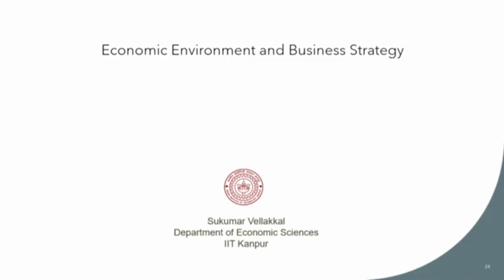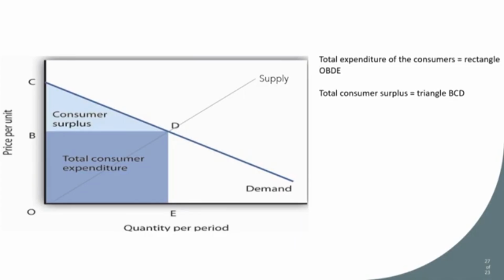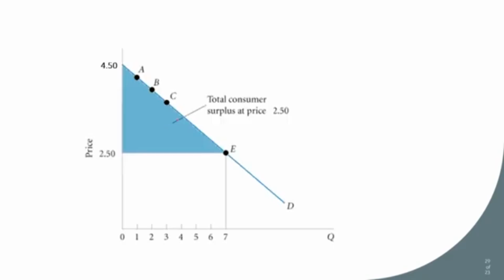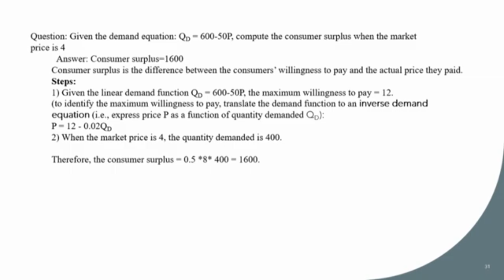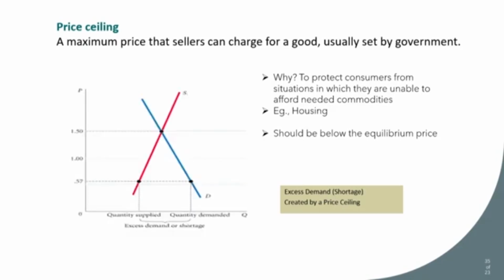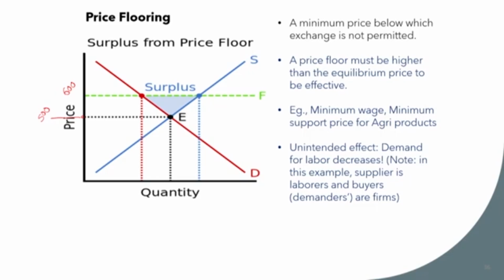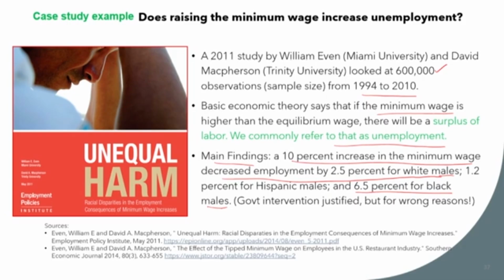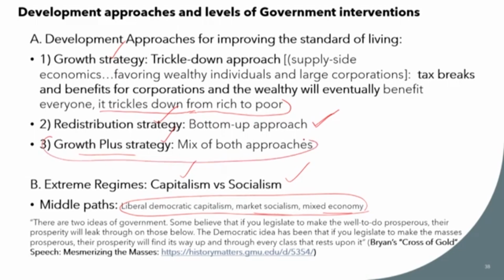Lecture 6 : Government Interventions in Market System